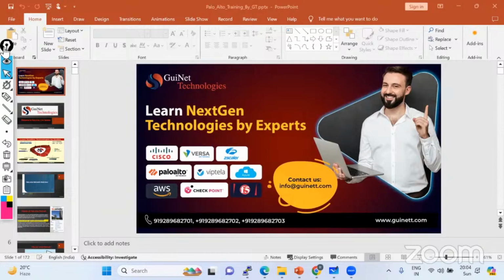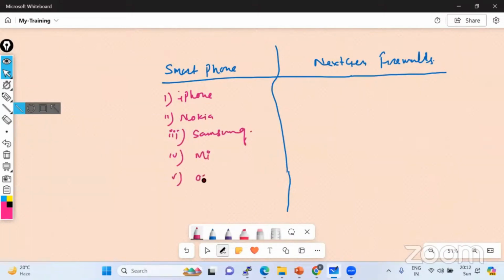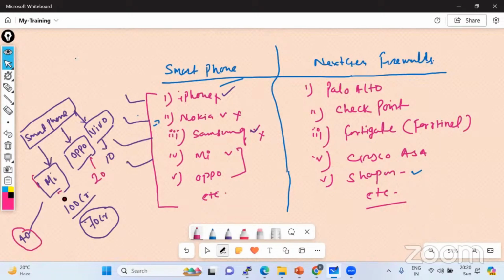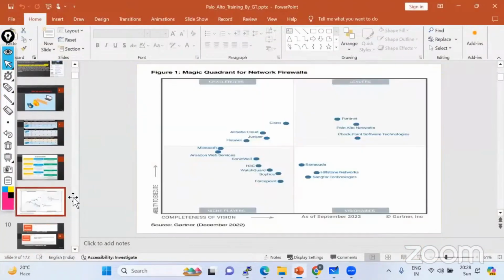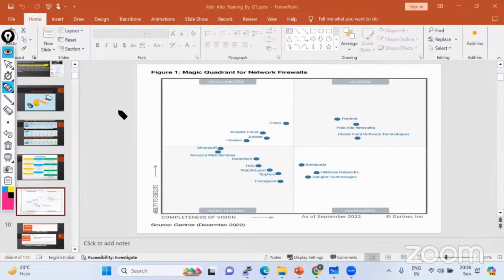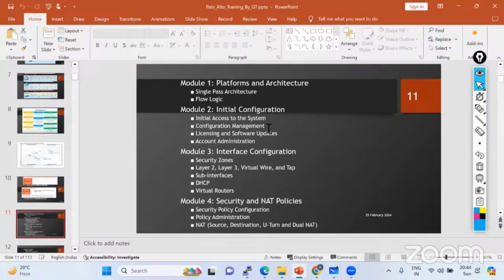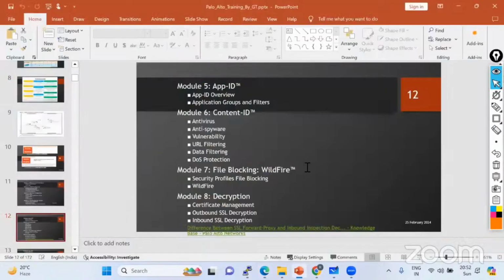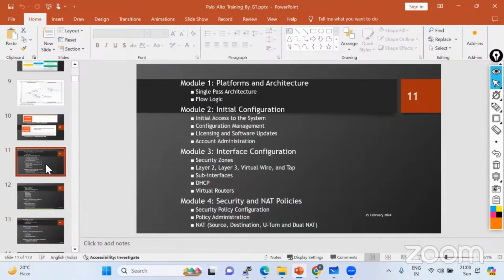Palo Alto Firewall--Join to become NextGen Firewall Engineer